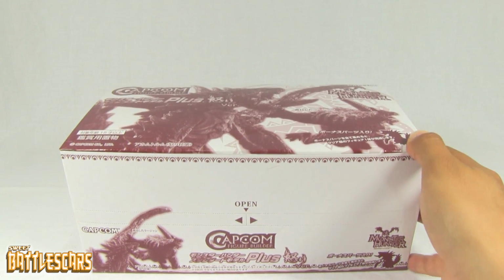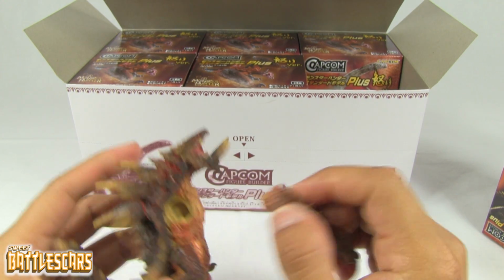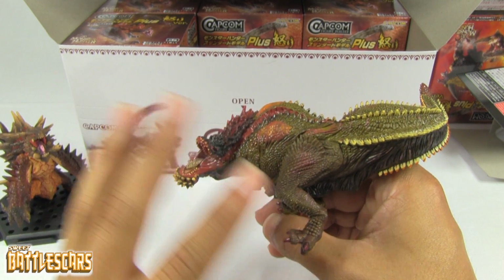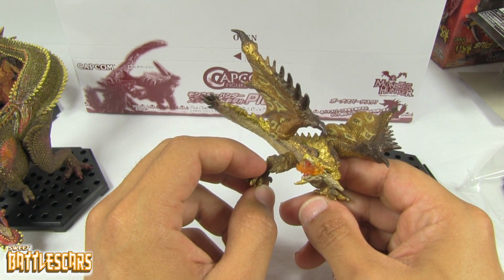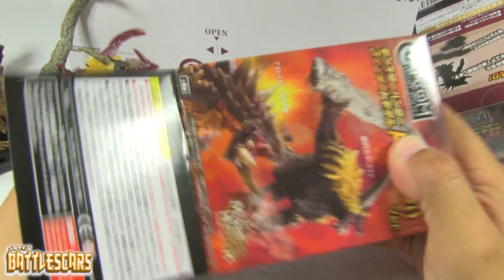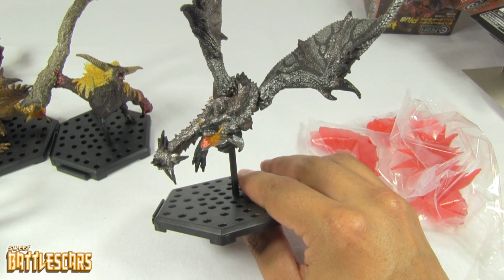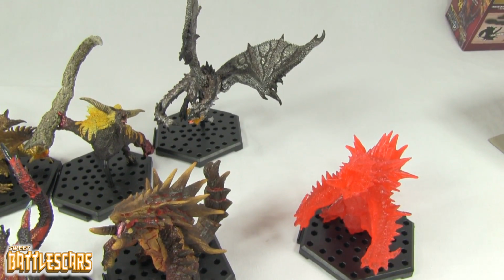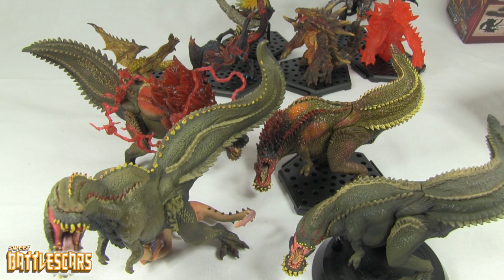MONSTER HUNTER FIGURE BUILDER - RAGE VER. - UNBOXING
Join Battlescars as does an unboxing of Capcom Figure Builder: Standard Model Plus RAGE ver.

Intro made by Battlescars